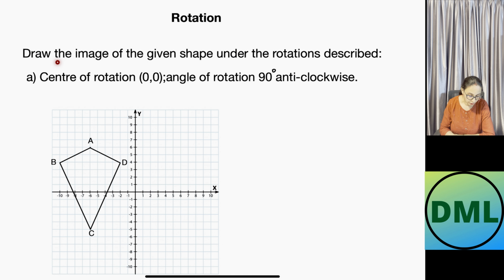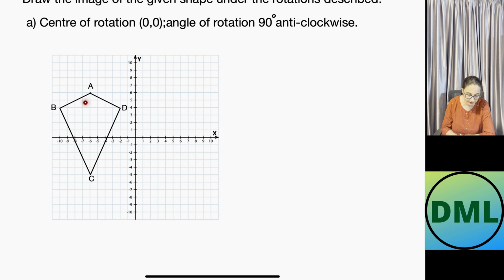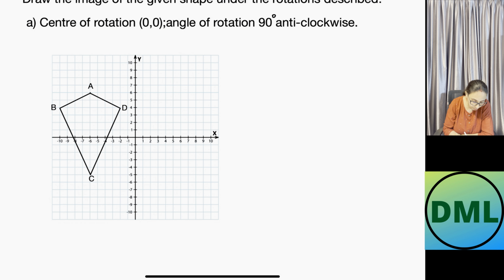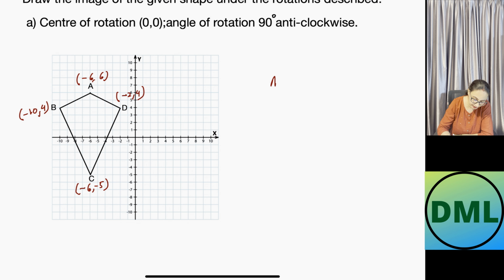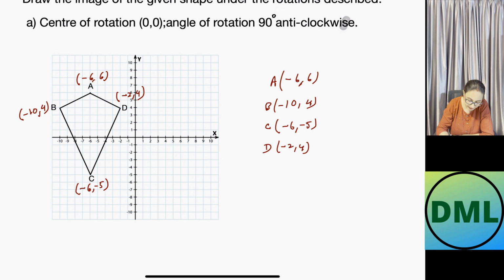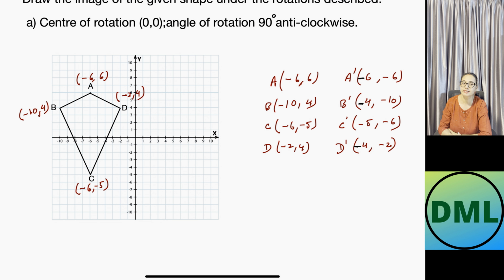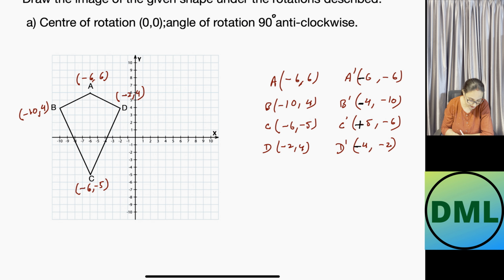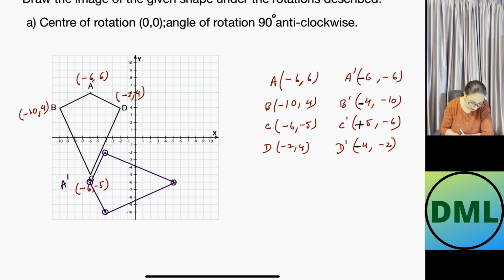Rotation: Rotate 90 degree Anticlockwise about Origin IGCSE Maths Year 9 & 10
Hello everyone, in this video, we are understanding anticlockwise rotation about origin . This is the third video on rotation. We are understanding rotation about the origin.

Chapters :
00:00 Intro
00:29 Draw the image of the given shape under the rotations described:
a) Centre of rotation (0,0); angle of rotation 90° anti-clockwise.

Credits: DML